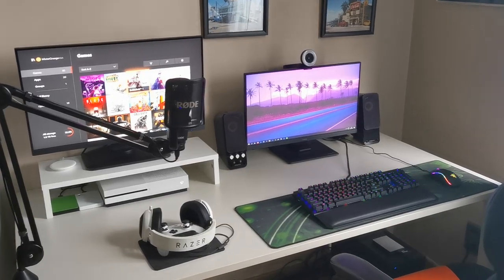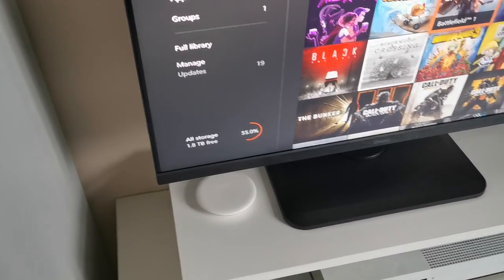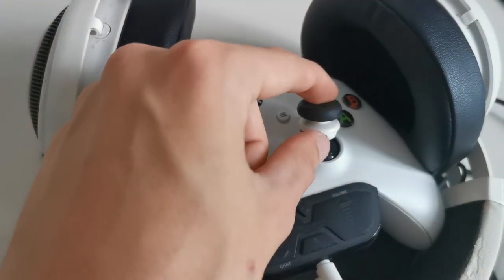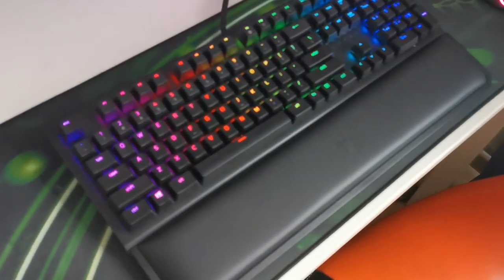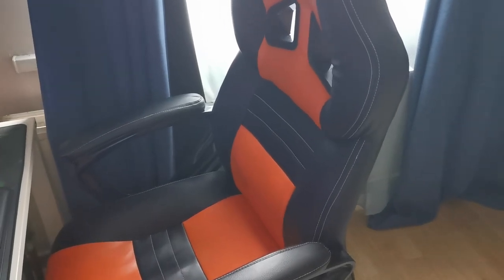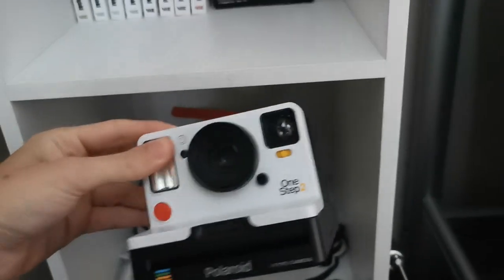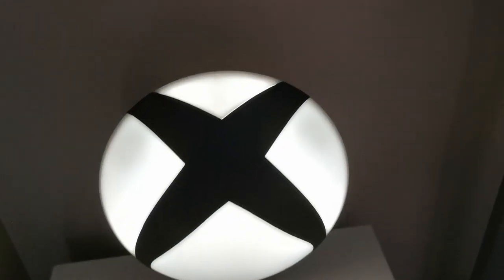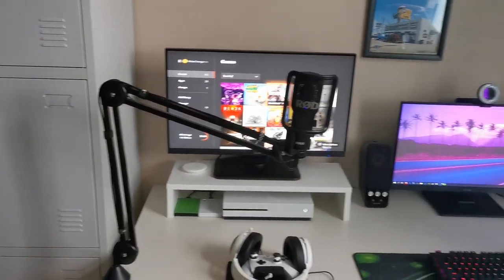Setup Tour 2020